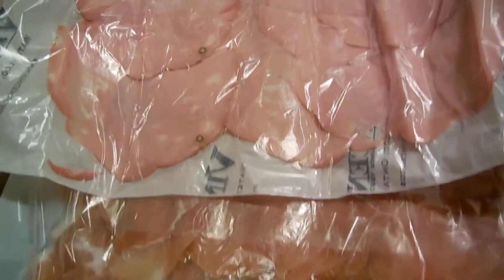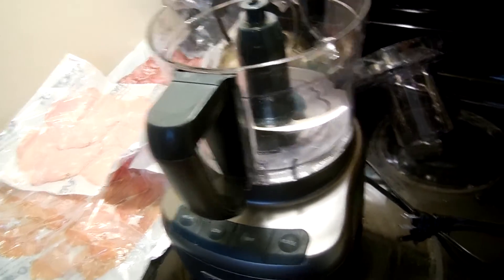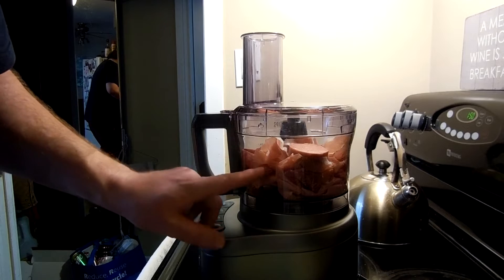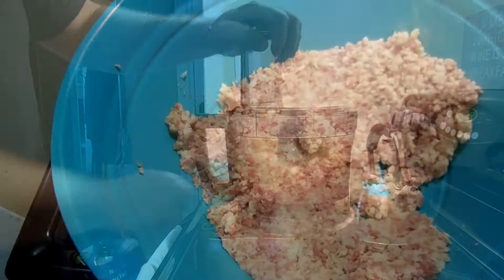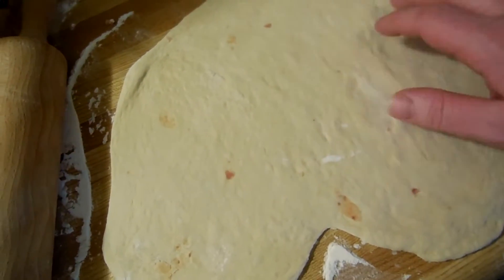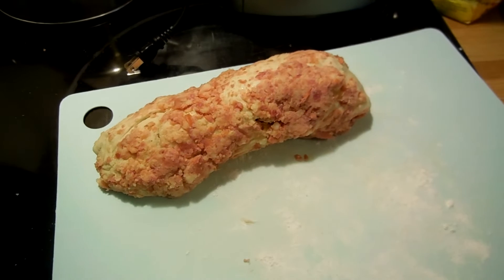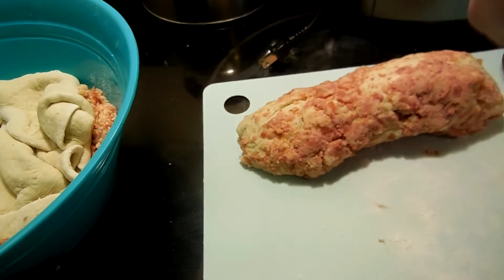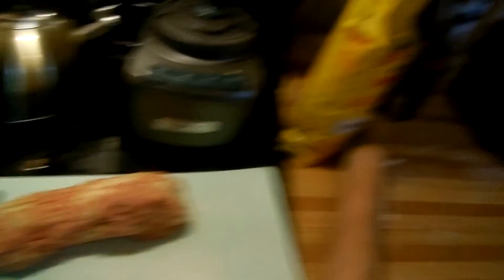Super Serious Cooking dealing with bread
this week we take meat and put it with potential bread